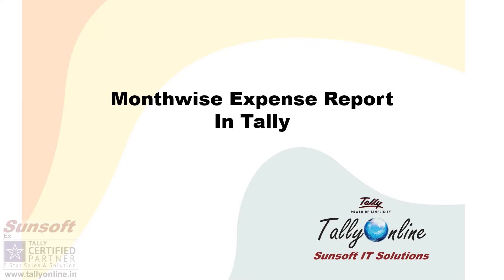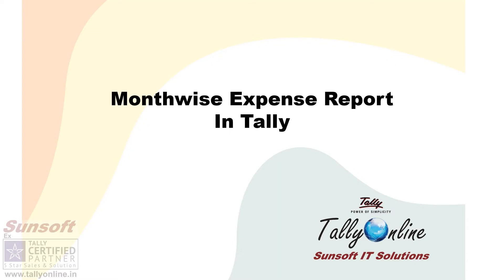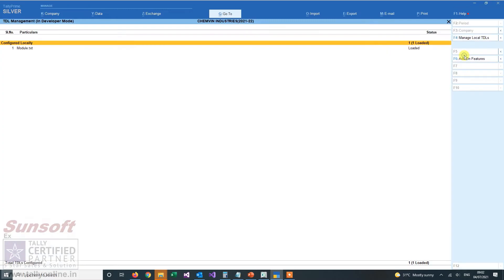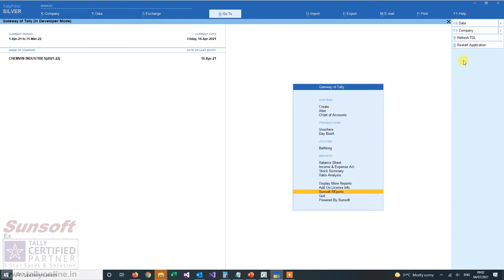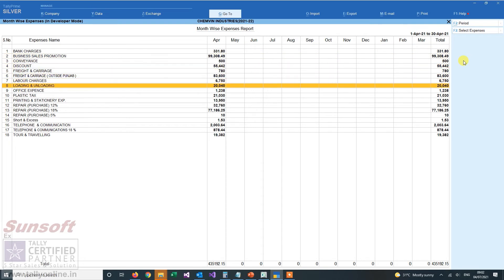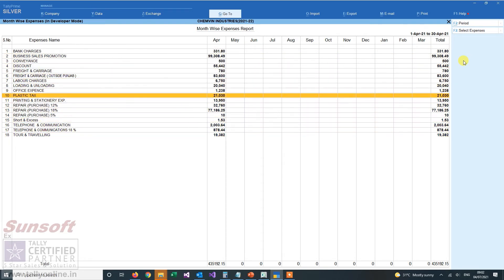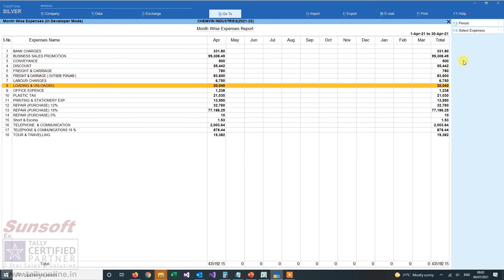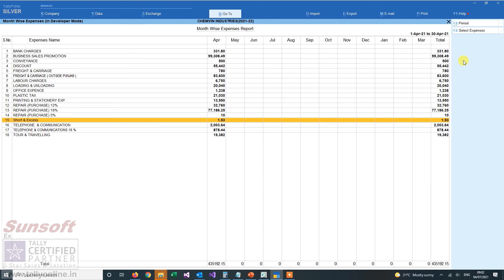Free Addon Month Wise Expense Report in Tally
In this video, we're excited to introduce you to a game-changing Tally Addon: the "Month-wise Expense Report." If you've ever wanted a detailed breakdown of your expenses, month by month, in Tally, you're in the right place.

Video Content:

✅How to install and set up the "Month-wise Expense Report" addon effortlessly.
✅A step-by-step tutorial on generating month-wise expense reports with just a few clicks.
✅Pro tips on customizing reports to suit your specific needs and preferences.
✅Time-saving strategies to streamline your accounting processes and improve decision-making.

If you found this video helpful and insightful, please give it a thumbs up, subscribe to our channel, and hit the notification bell so you never miss another Tally-related gem from us.

Tally Online is a part of Sunsoft IT Solutions. We are based on the strong 20+ years’ experience in providing Tally Sales, Support, Customize, and Integration. That goes to say that we are well aware of the best practices and methodologies to implement and support Tally. We can fulfil all your tally needs in a very competent manner. That goes to say that you can depend on us for your requirements of tally customization, integration, and support services.